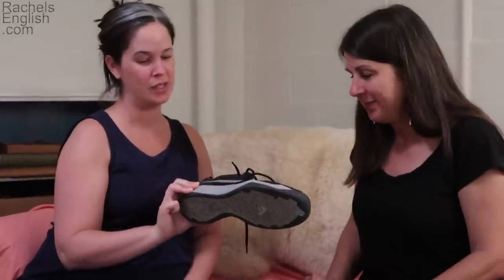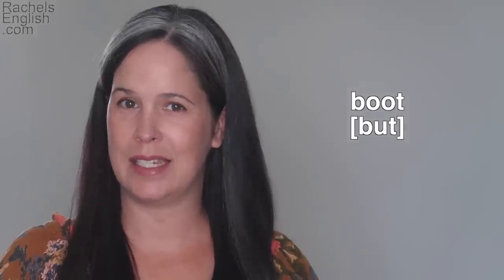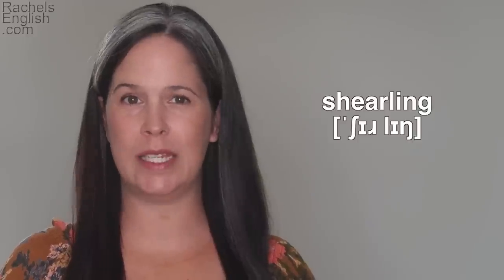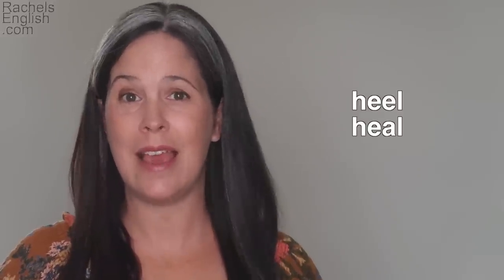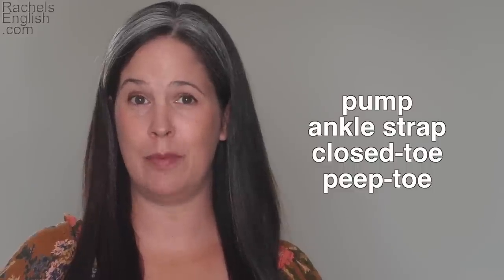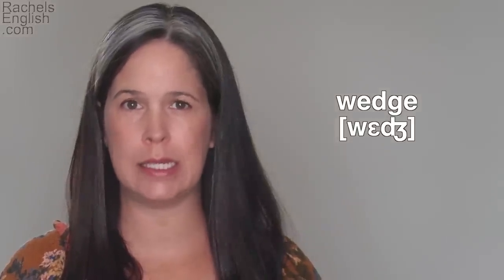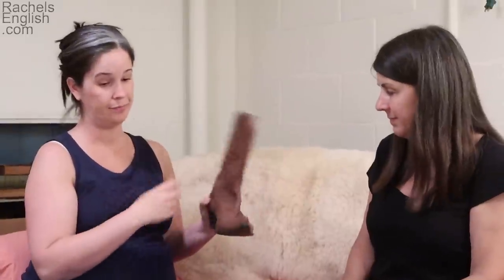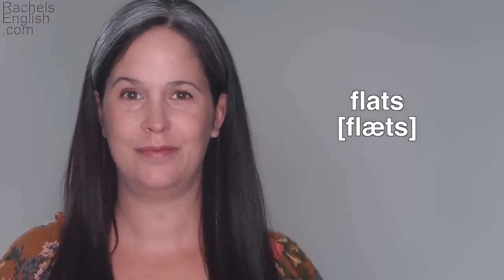ENGLISH VOCABULARY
You can learn English vocabulary in the best possible way with this video—by learning the correct pronunciation of English words directly from an English speaking teacher who is a native speaker!  You’ll learn English pronunciation for all of the shoe vocabulary words.  Vocabulary for shoes is immediately useful in daily life and you’ll feel more confident after this easy to use learning English video. This video is a fun, easy and step-by-step guide for English speaking and vocabulary pronunciation practice—all about shoes!  English words for shoes are used constantly in daily conversation by Americans and I’ll help you get the right pronunciation for all of them.

You will join several of my conversations about shoe vocabulary and learn English along the way.  I will teach you the precise, correct pronunciation of each word, including the spelling and sound of each vocabulary word using IPA.  The next time you have shoes come up in conversation you’ll know exactly what to say!  And whenever you feel more confident, your pronunciation and English speaking sound better and more smooth.  That’s the idea for my entire channel: I want you to learn English, master English words, expand your vocabulary and get tons of English speaking practice.  And I want you to have a lot of fun as you do it!  There’s a lot of vocabulary for you to learn, and when you’re having fun it’s so much easier to learn English!

How to Use this Video:
The vocabulary words in this video are all about shoes.  The best way for you to use this video is to think of it as a vocabulary builder exercise.  I recommend that you go over the entire vocabulary list multiple times, repeating along with me as I teach you the proper pronunciation.  I want you to use the video as a vocabulary workshop, putting in as many repetitions as necessary for you to understand each of the shoe vocabulary words with meaning.  What do I mean by that?  I’m getting at the idea that vocabulary meaning is more than simple repetition.  By learning these vocabulary for shoes words in the context of an everyday situation, you have the opportunity to learn English in-context.  That’s crucial.  Whenever you can learn vocabulary words with meaning—within the actual real-life context—you’re going to automatically increase the power of the vocabulary builder that you’re using, no matter what type it is or who the teacher is. My belief is that if you watch this video multiple times, repeat along with me and truly push yourself to use it as a vocabulary workshop you will easily and permanently incorporate this shoe vocabulary list into your permanent memory and daily lexicon.  That’s the power of learning English in a real-life context.  It’s much more successful than trying to memorize a long list of vocabulary words.  I’m really proud of my vocabulary builder videos—I hope you check them all out and that you commit 100% to my vocabulary workshop model of learning!—and I would love to hear from you in the comments about what you think.  Good luck to you and I hope you enjoy learning these shoe vocabulary words!